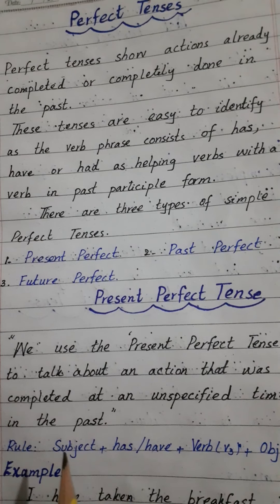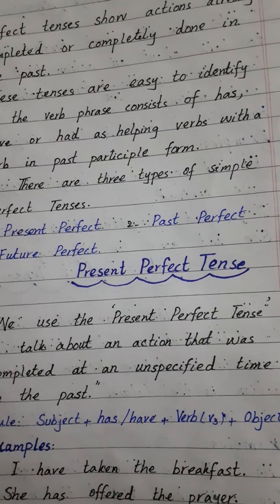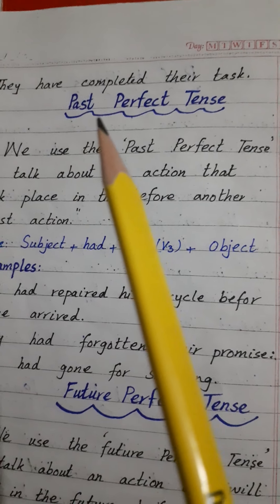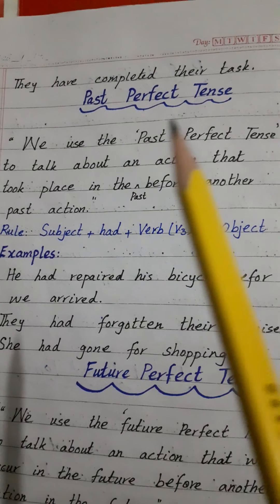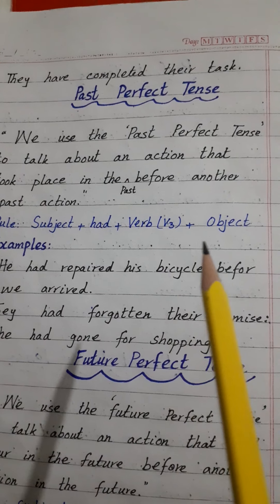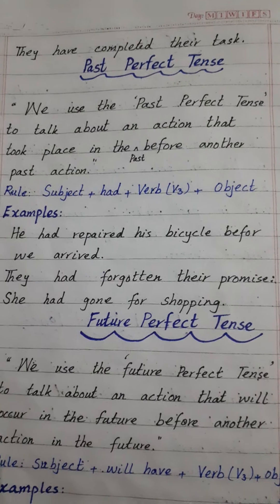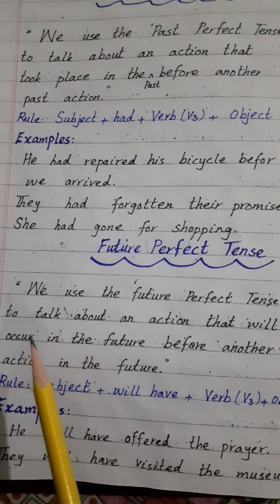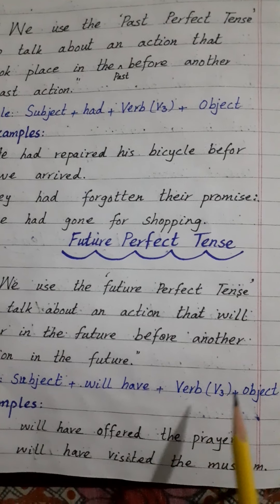July 13, 2021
Perfect Tenses